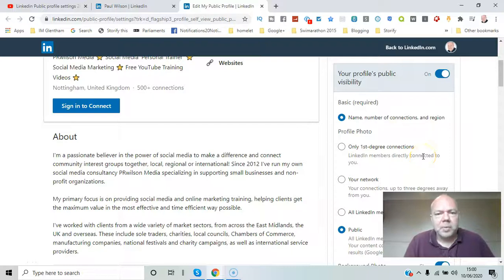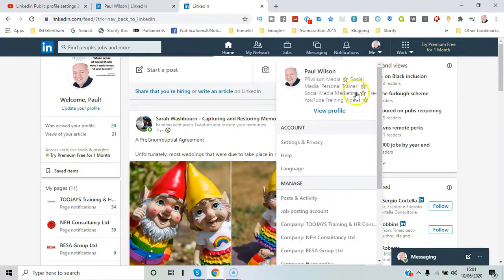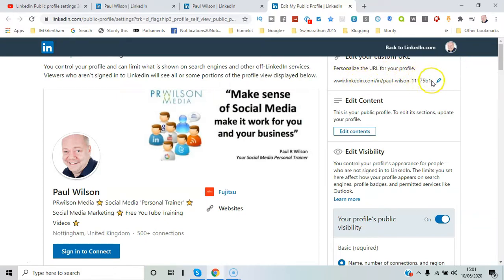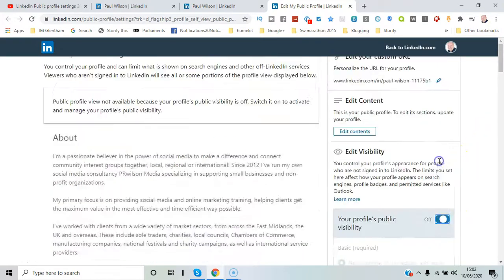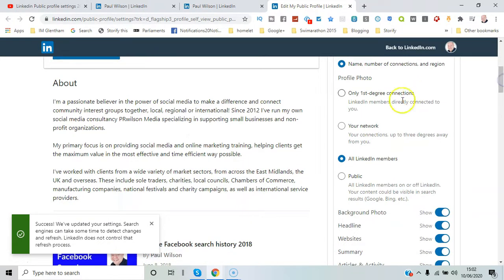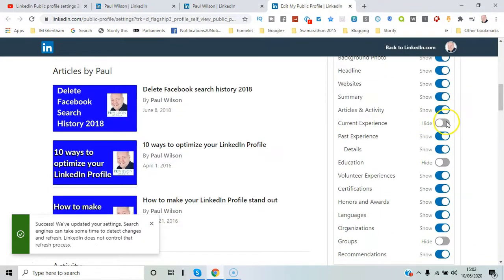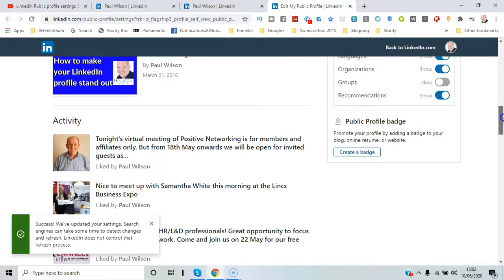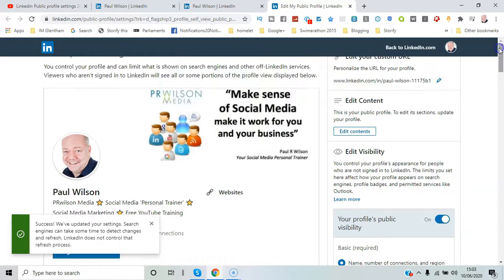How to edit Linkedin Public profile settings 2020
video covers:

edit linkedin public profile settings,
edit linkedin public profile 2020,
linkedin public profile visibility,